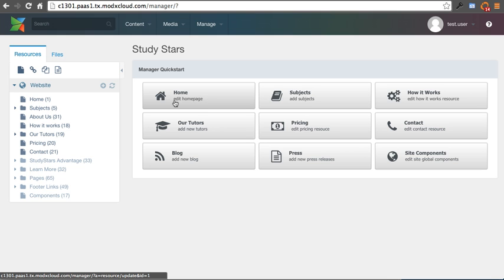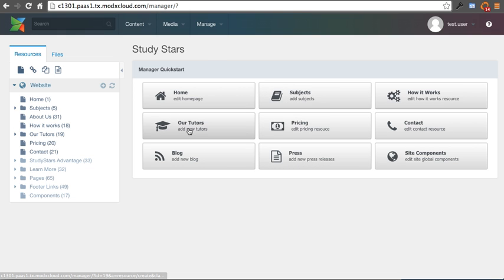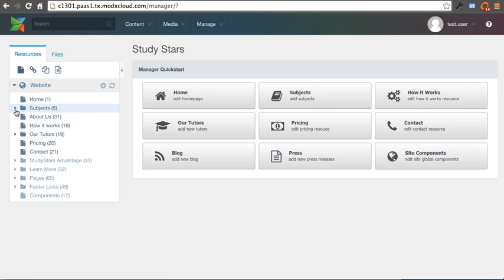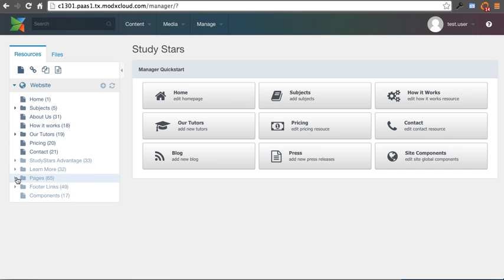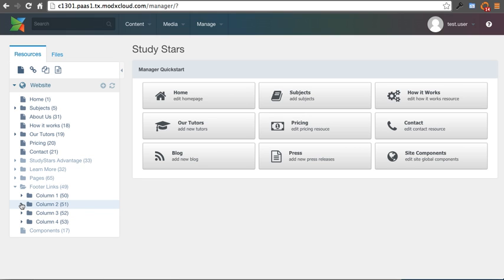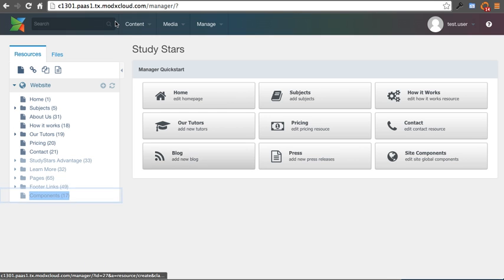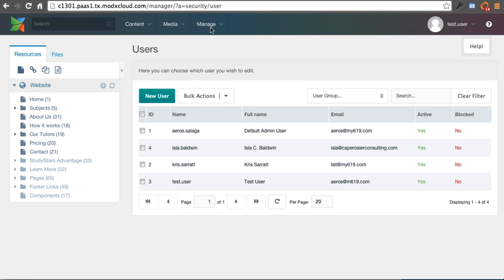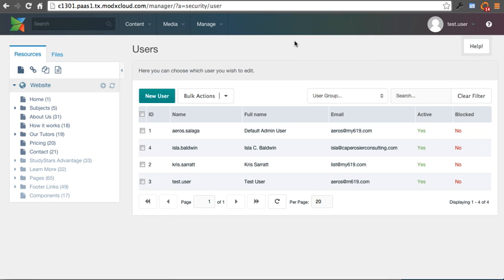MODX Tutorials - Overview of the Manager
This video tutorial shows you the high level view of your MODX  (2.3.1) manager setup